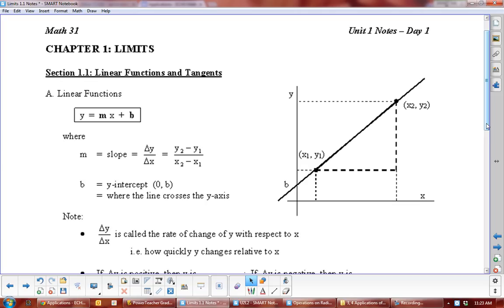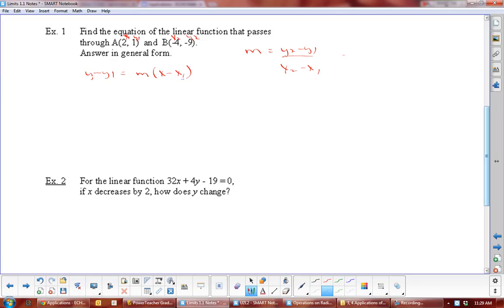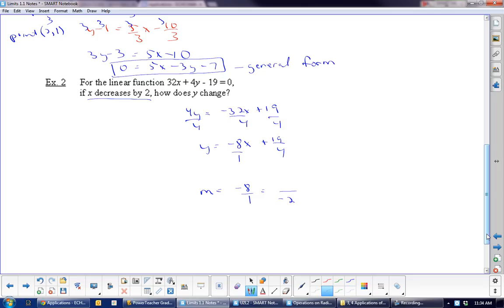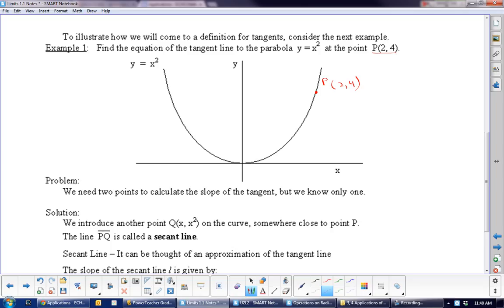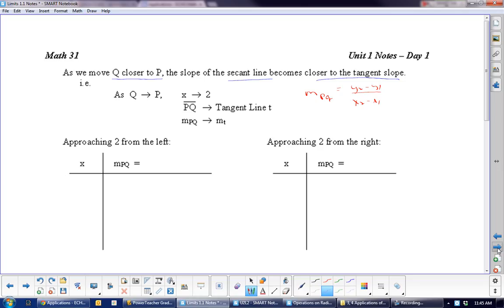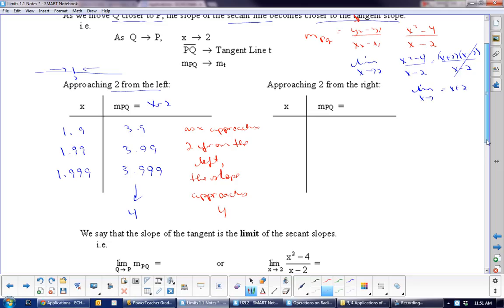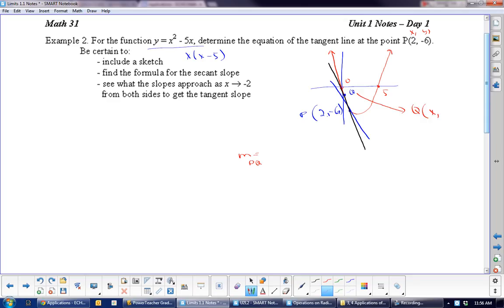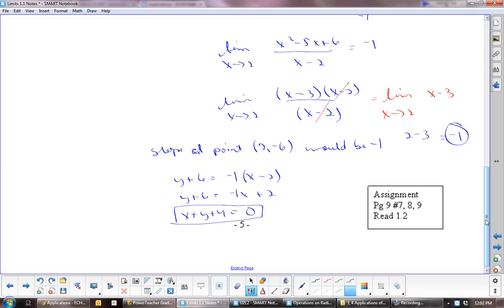U1L1 Limits: Linear Functions and Tangents Calculus Math 31